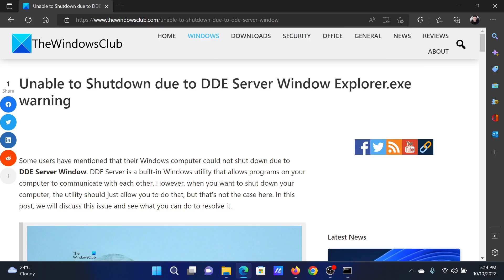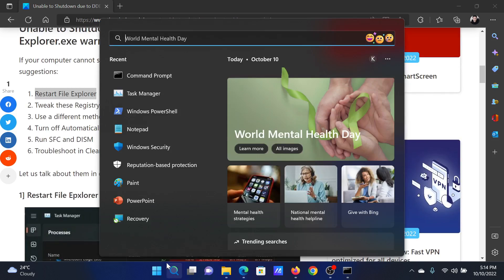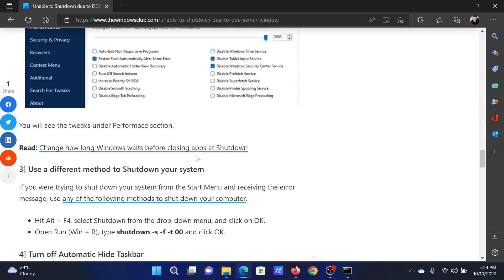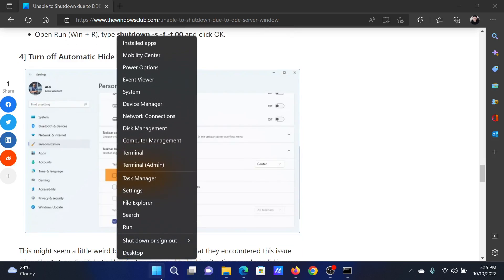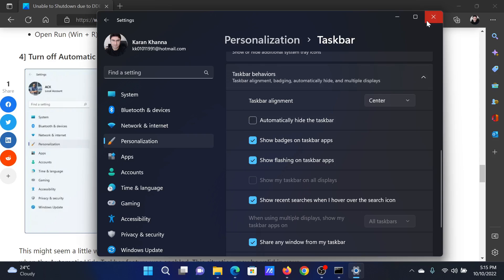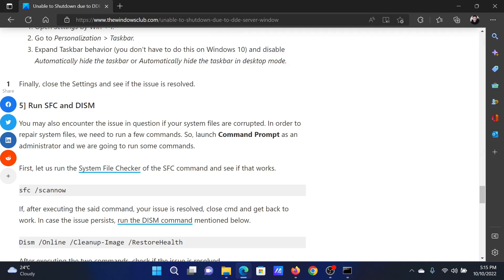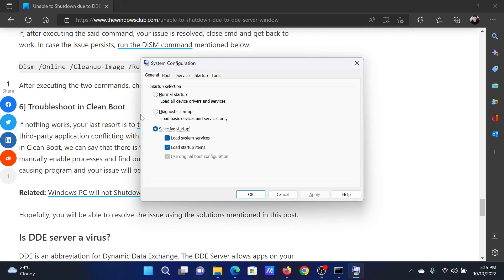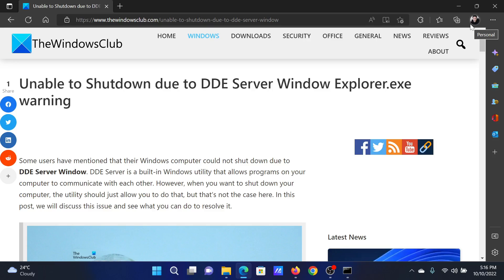Unable to Shutdown due to DDE Server Window Explorer.exe warning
Some users have mentioned that their Windows computer could not shut down due to DDE Server Window. DDE Server is a built-in Windows utility that allows programs on your computer to communicate with each other. However, when you want to shut down your computer, the utility should just allow you to do that, but that’s not the case here. In this tutorial, we will discuss this issue and see what you can do to resolve it.

If your computer cannot shut down due to DDE Server Window warning, follow these suggestions:

1] Restart File Explorer

2] Tweak these Registry settings

3] Use a different method to Shutdown your system

4] Turn off Automatically Hide Taskbar

5] Run SFC and DISM

6] Troubleshoot in Clean Boot

Timecodes:
0:00 Intro
0:24 Restart the File Explorer
0:41 Use a different method to shutdown computer
1:00 Turn OFF Automatically hide Taskbar
1:27 Run SFC Scan